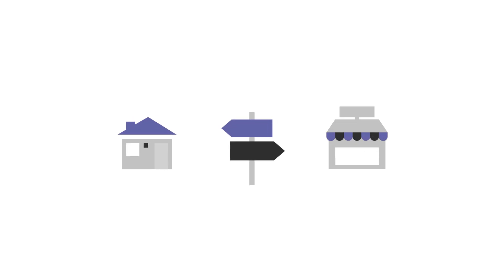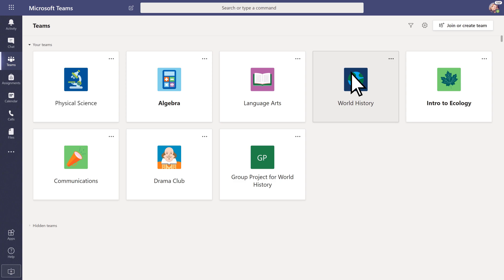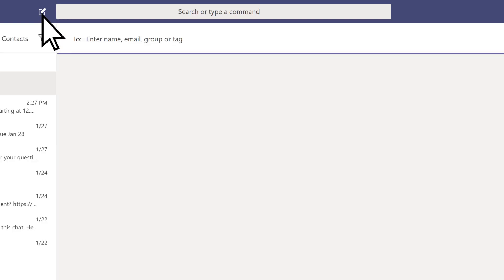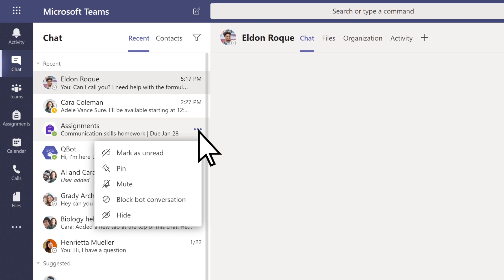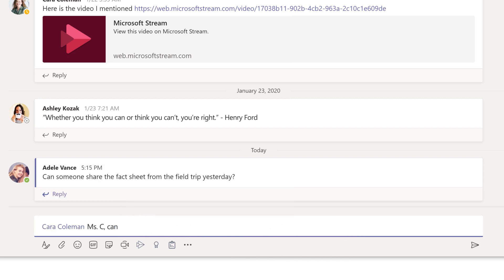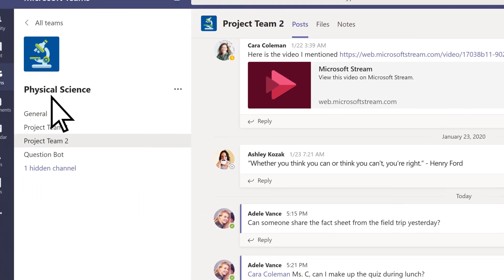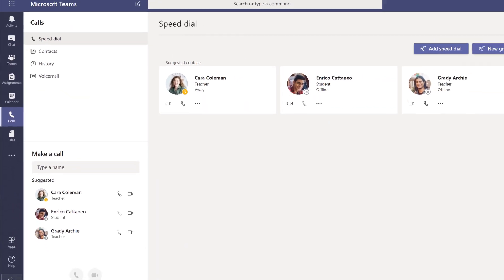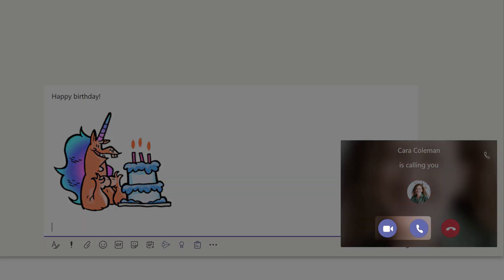Connecting with Microsoft Teams as a student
Learn how to communicate with Microsoft Teams using chats, posts, calls, and video chats.